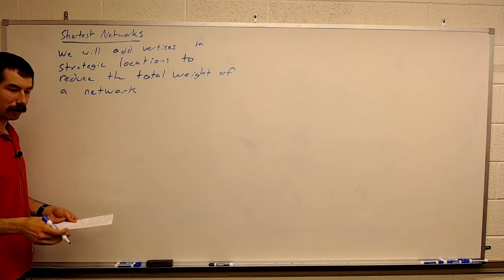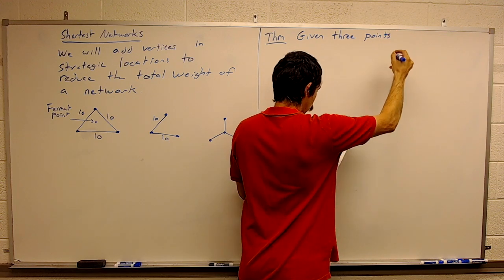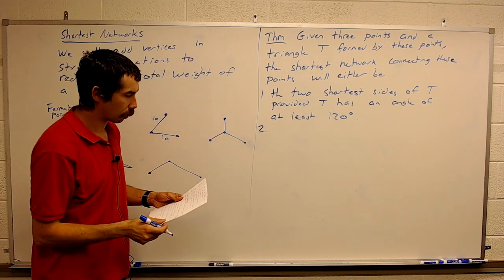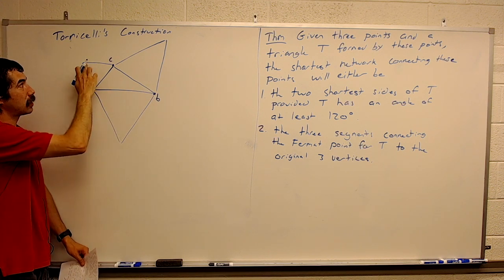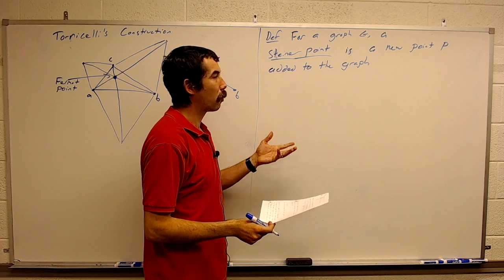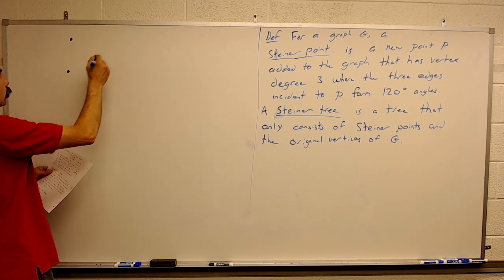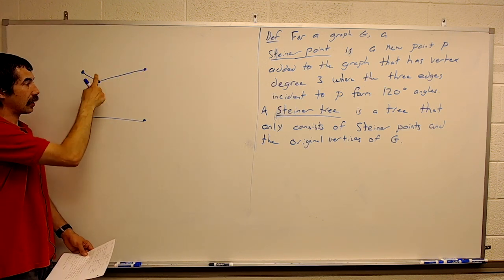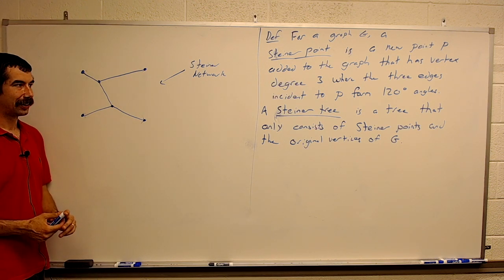Shortest Network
In this video we talk about how to use the Steiner method to find the shortest network in a graph.